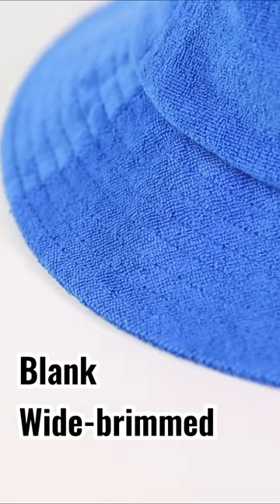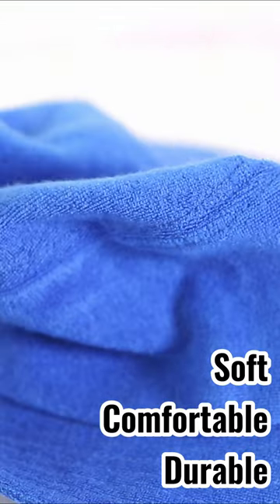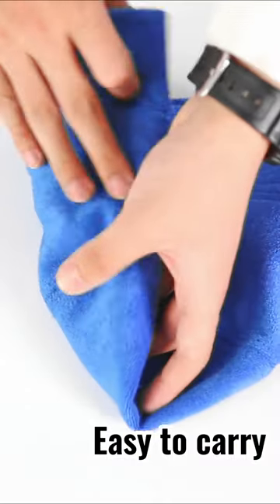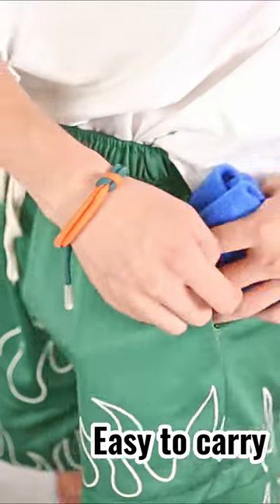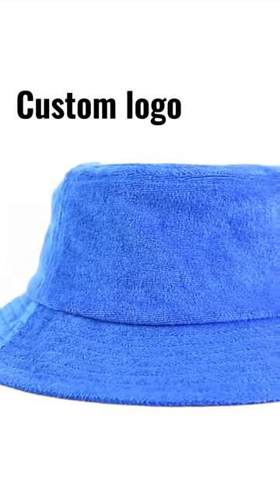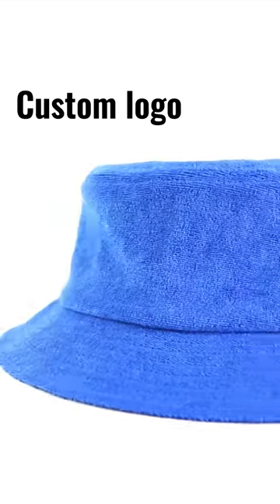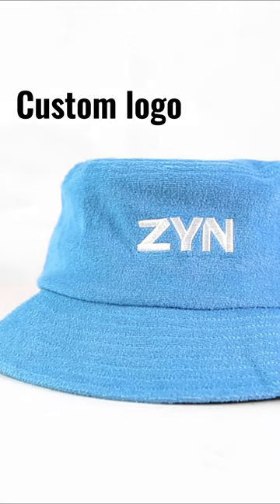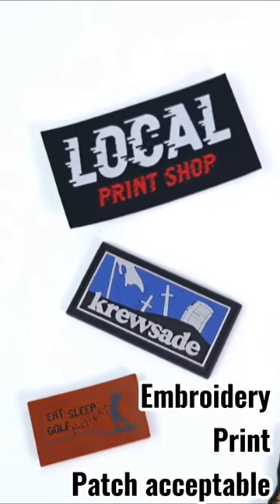Wholesale Blank & Custom Terry Cloth Bucket Hat Bulk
Introducing our wholesale terry cloth bucket hat, a trendy and practical accessory for all your outdoor adventures!

Made from high-quality terry cloth material, this hat offers a soft and comfortable fit while providing excellent sun protection. The wide brim shields your face and neck from harmful UV rays.

Perfect for beach trips, poolside lounging, or casual outings, this bucket hat is a versatile addition to your summer wardrobe. Available at wholesale prices, it's an ideal option for businesses, events, or promotional purposes.

Stay fashionable and safeguarded with our terry cloth bucket hat available at wholesale prices.

Age Group:Adults
Gender:Unisex
Material:100% Polyester
Style:Casual
Pattern:Embroidered
Model Number: 112
Applicable Season:Four Seasons
Feature:Fashion
Product name:Fashion Bucket Hat
Design:Custom Bucket Hat Based
Color:21 colors
Weight:70g